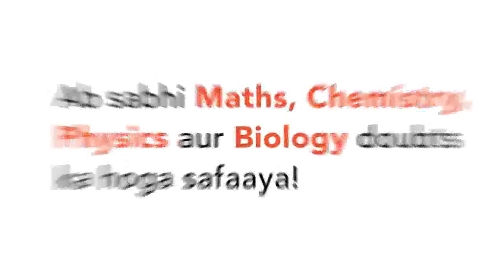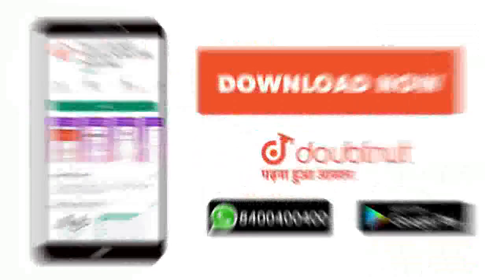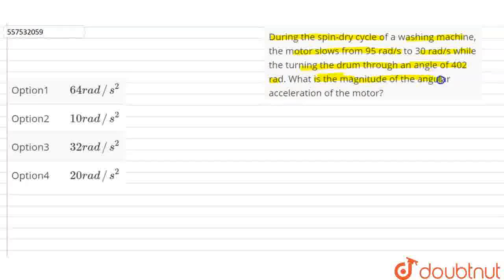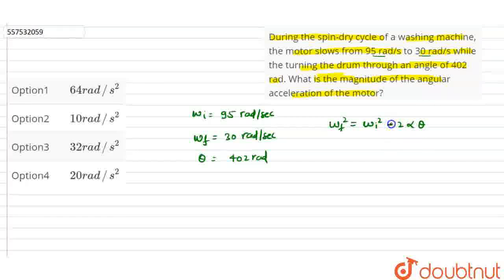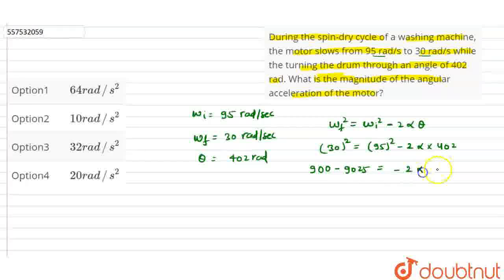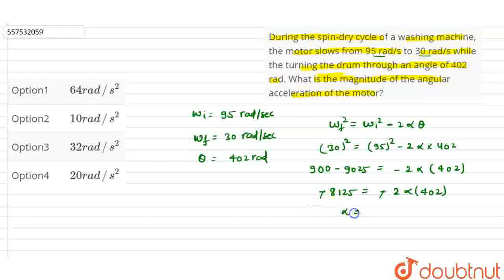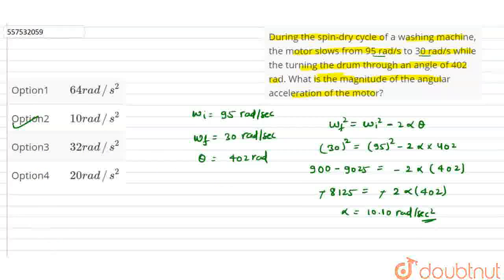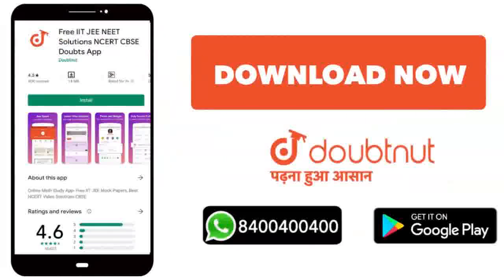During the spin-dry cycle of a washing machine, the motor slows from 95 rad/s to 30 rad/s while ...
During the spin-dry cycle of a washing machine, the motor slows from 95 rad/s to 30 rad/s while the turning the drum through an angle of 402 rad. What is the magnitude of the angular acceleration of the motor?
Class: 12
Subject: PHYSICS
Chapter: RIGID BODY DYNAMICS - I
Board:IIT JEE

👉 Have Any Query? Ask Us.